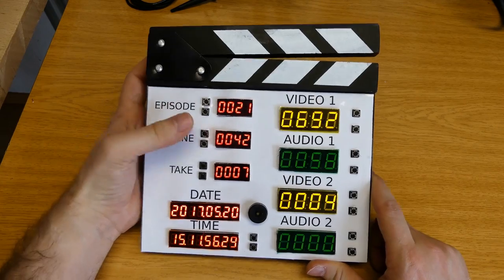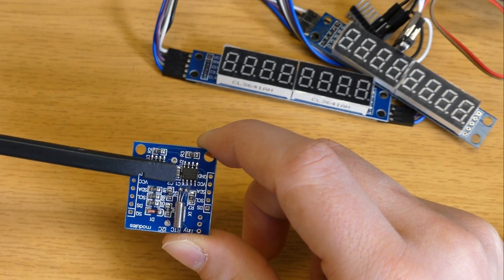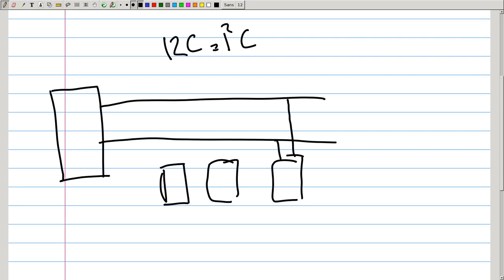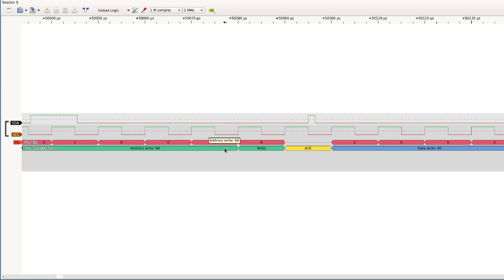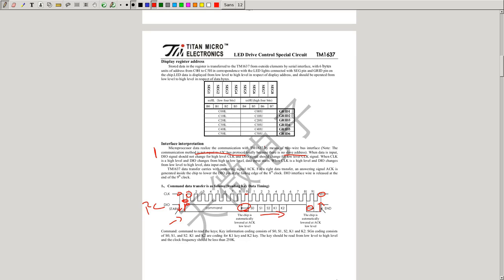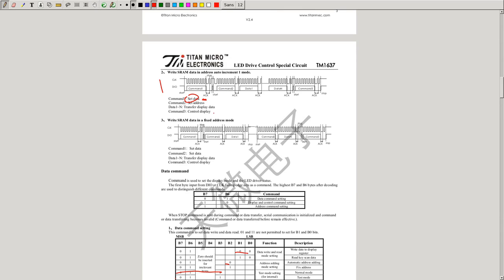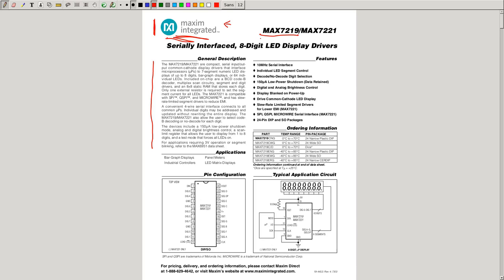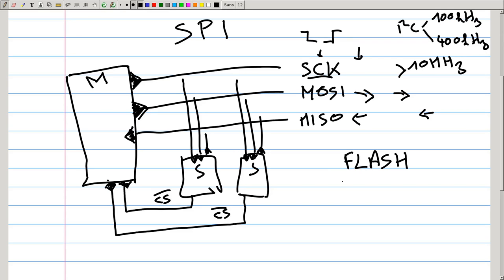CuVoodoo #021 - on my mark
building a digital clapperboard:
Clapperboards are often used to synchronize audio and video recordings. I'm also using such a tool for the podcast, so I decided to make my own digital version of it. After all I only have to show the scene, take, video and audio recording numbers. This can easily be done using electronics instead of having to write everything down myself.
For that I used a DS1307-based RTC module using the I²C protocol, seven TM1637-based 7-segment 4-digit displays using an I²C incompatible protocol, two MAX7219-based 7-segment 8-digit displays using a SPI compatible protocol, a piezoelectric element, and a custom power control circuit. We will also see how these communication protocol work.